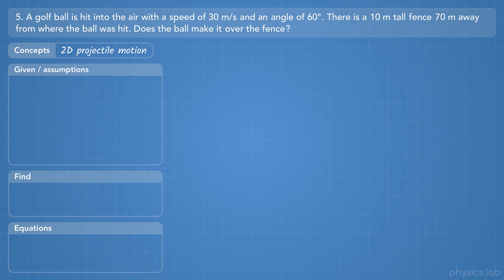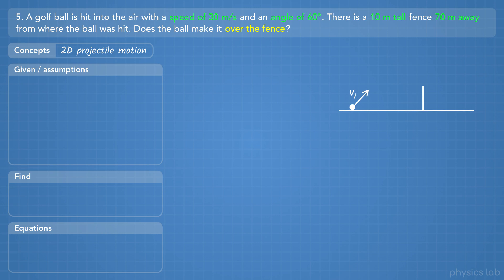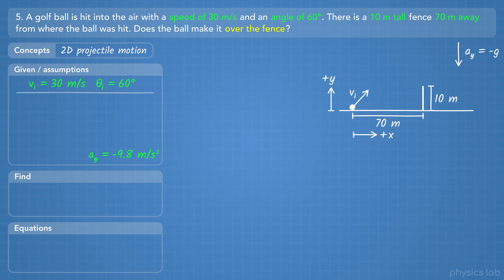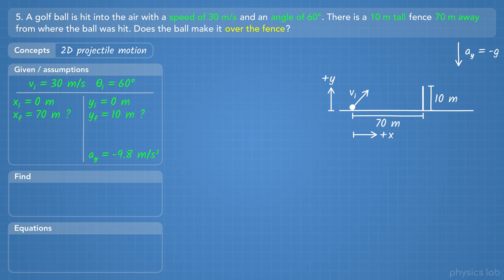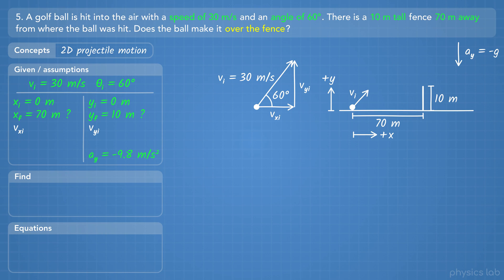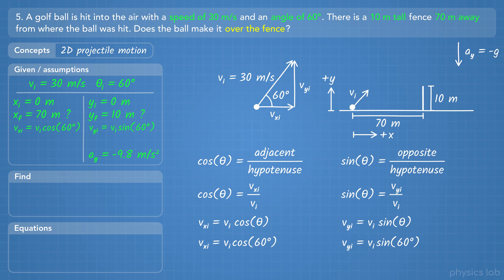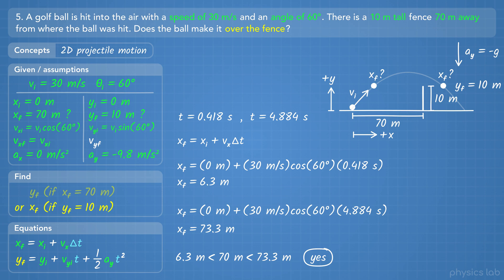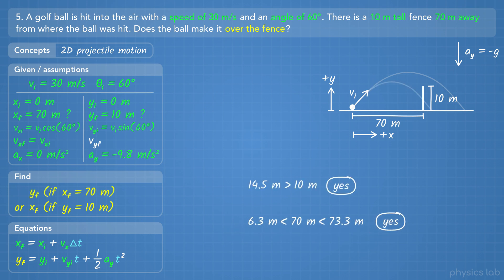Projectile Motion - Problem 5: Does the Ball Make It Over the Fence? | Physics - Kinematics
In this video we walk through and solve a projectile motion example problem. We're given the initial velocity and angle, the height and distance of a fence, and we need to figure out if the ball makes it over the fence. We're looking for the final height at a given range using velocity vectors, trigonometry and the kinematic equations.